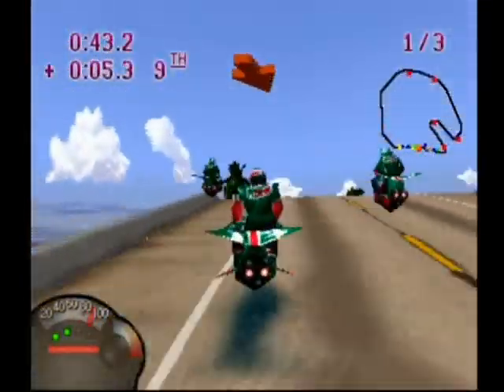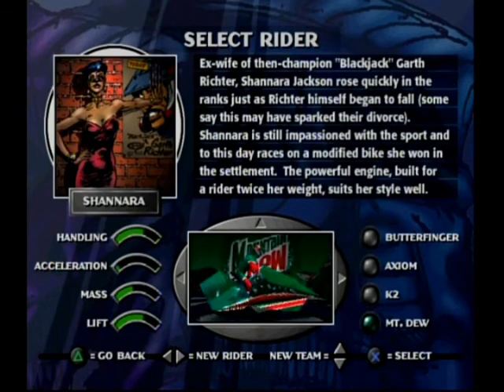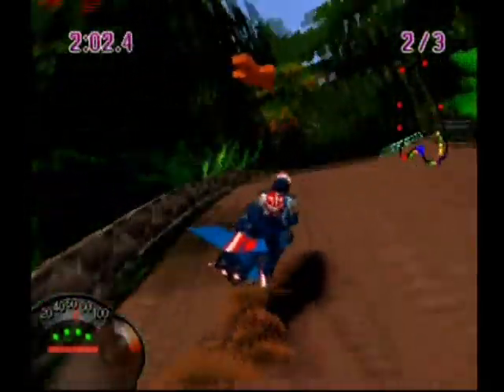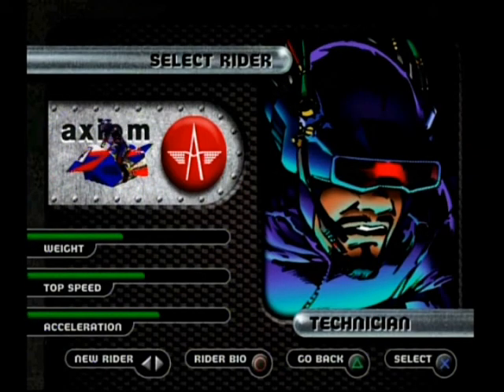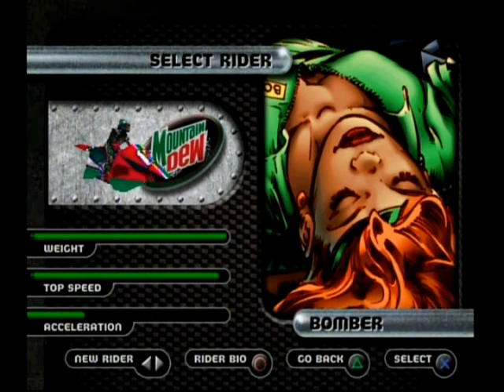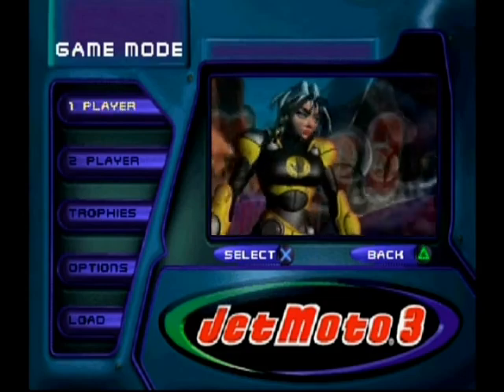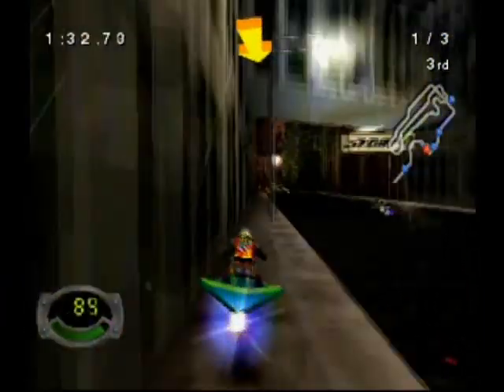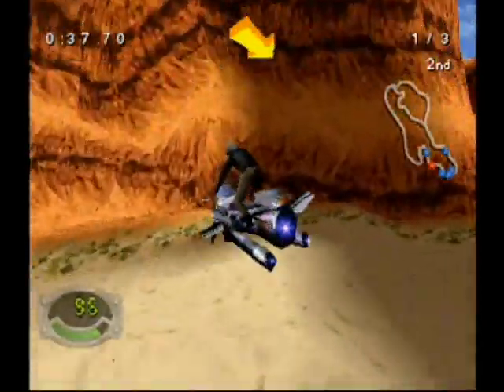Spotlight Video Game Reviews: Jet Moto Series (Playstation)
Episode 44: Jet Moto Series (Playstation)

Jet Moto is a series of futuristic racing games for the PlayStation video game console. Jet Moto (1996) and Jet Moto 2 (1997) were developed by SingleTrac, known for Twisted Metal and Twisted Metal 2. SingleTrac then left Sony, the publisher of the series, and Jet Moto 3 (1999) was developed by Pacific Coast Power & Light in their absence. They would also go on to develop Jet Moto 2124, which was cancelled two years into development. A fifth title known as Jet Moto: SOLAR was being developed by RedZone Interactive for the PlayStation 2 however no screenshots or video of gameplay were ever released, and the game was cancelled in 2003.